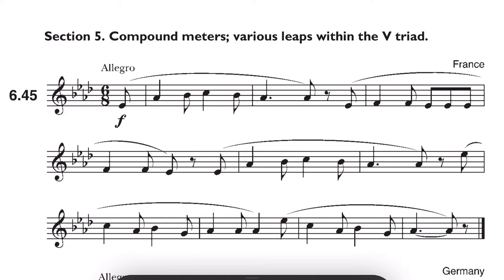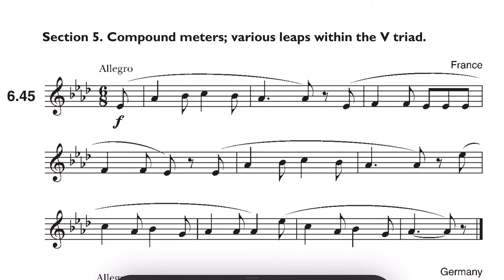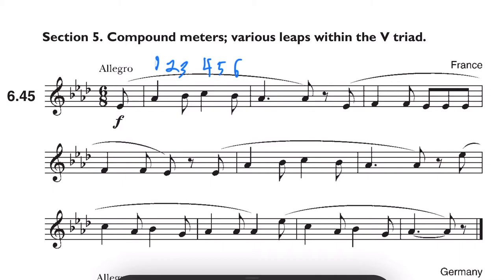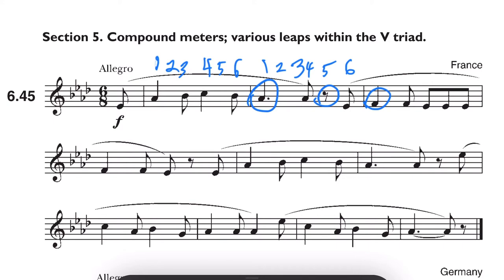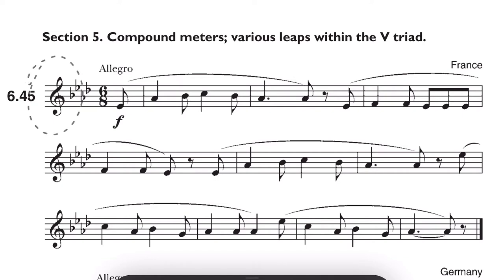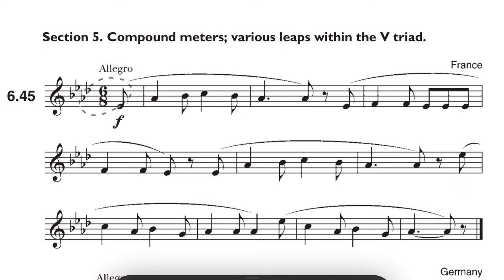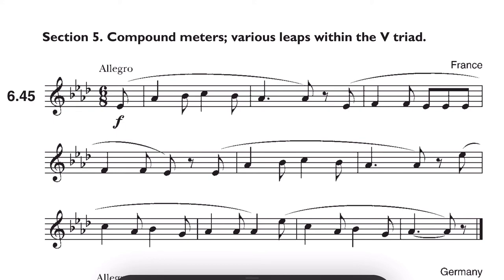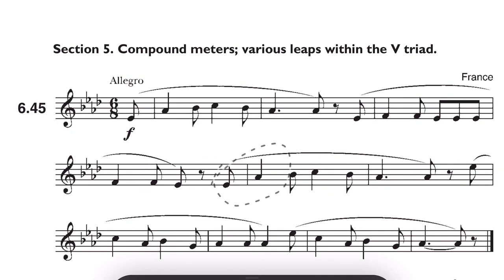Sight Singing Compound Meters 6.45